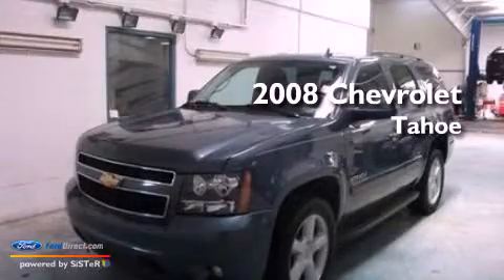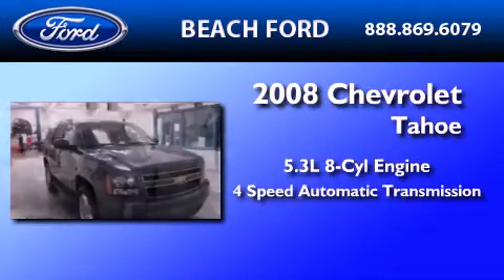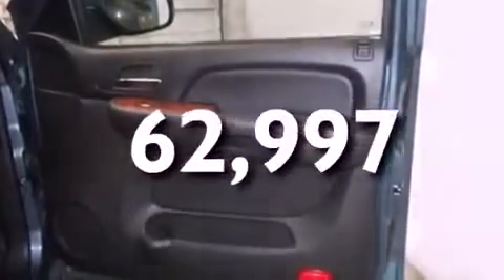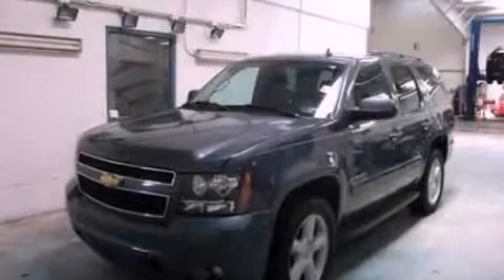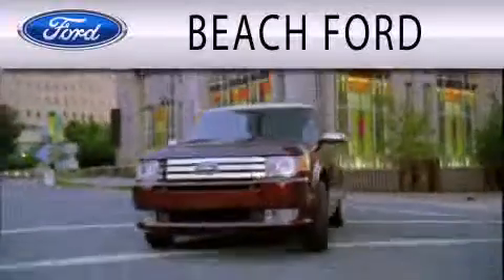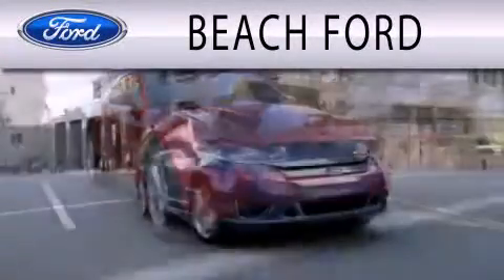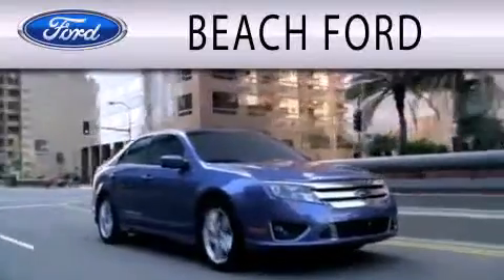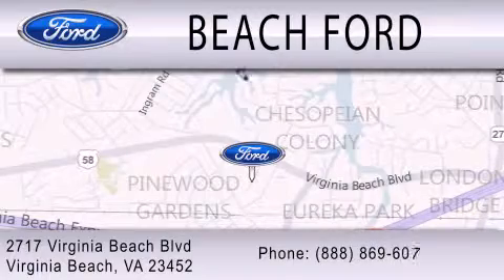2008 CHEVROLET TAHOE Virginia Beach VA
Year : 2008
 Make : CHEVROLET
 Model : TAHOE
 Engine : 5.3L V8 16V MPFI OHV
 Trans . : 4-SPEED AUTOMATIC
 Exterior : BLUE
 Miles : 62,997

 Stock : 2T1115A